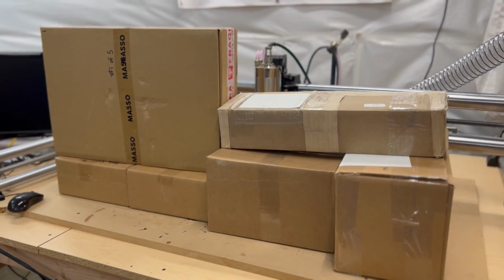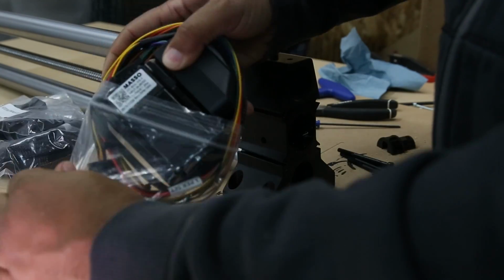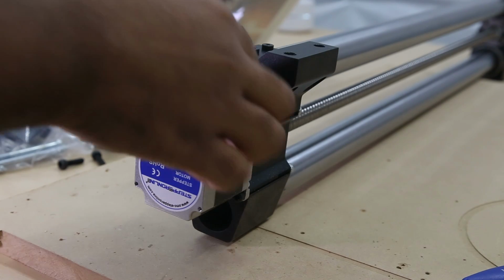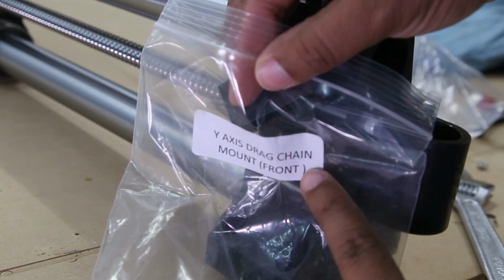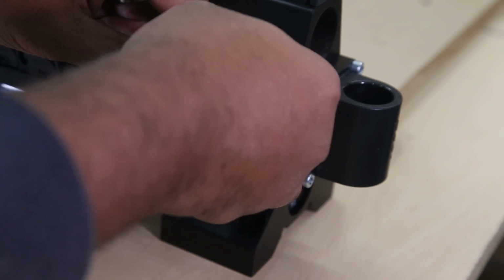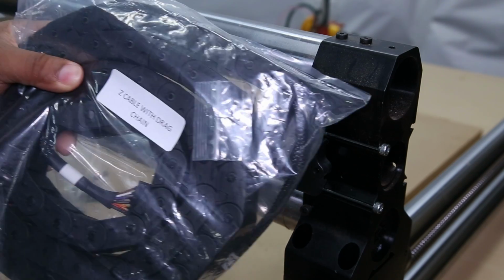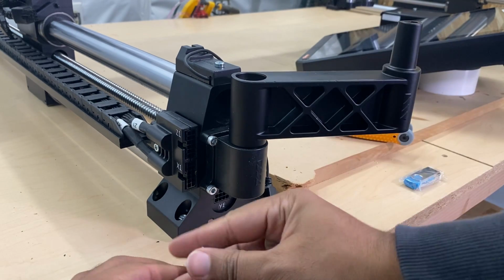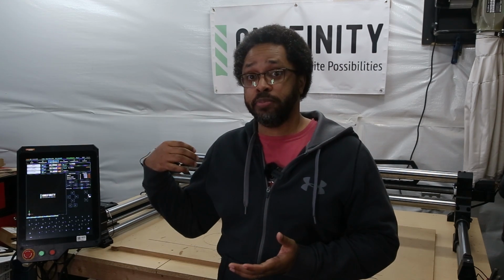OneFinity: Journeyman Masso Upgrade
This is the Onefinity Elite upgrade kit.
In this video i'll give a step by step on how I upgrade my Journeyman to the Elite Journeyman. I'll be doing a follow up video showing how to connect my spindle setup and VFD to the Masso Controller.

Huanyang VFD Kit
Ambitful A2 - Tube Lights
Ulanzi VL49 RGB light

Cable I ordered for the VFD to Masso connection
PwnCNC - Generic Ferrule Connection to GX12 6-pin

Other places I can be found.

 / vanstraydesigns
Amazon Store